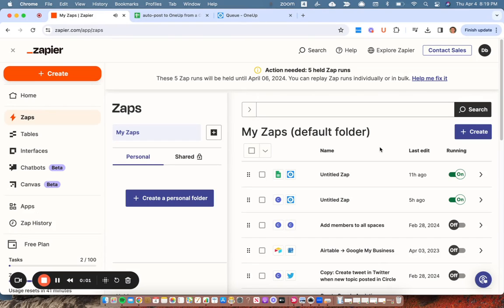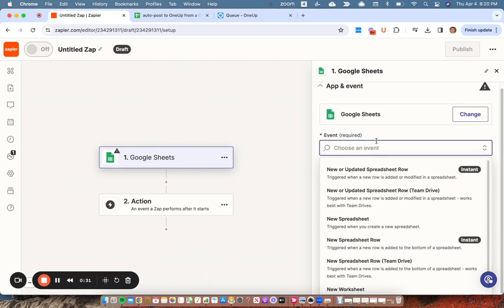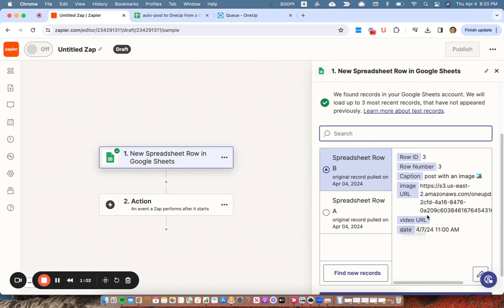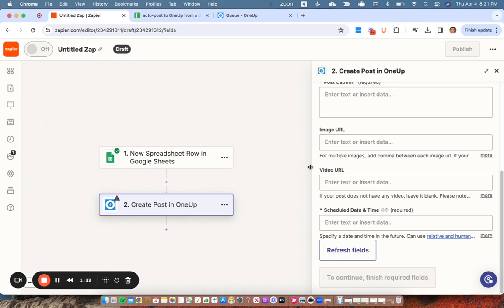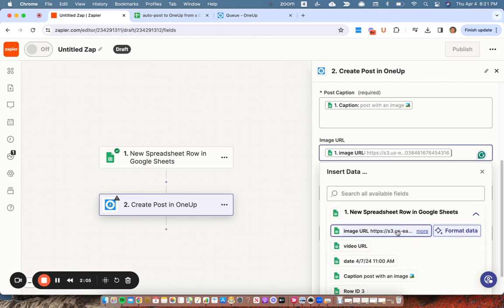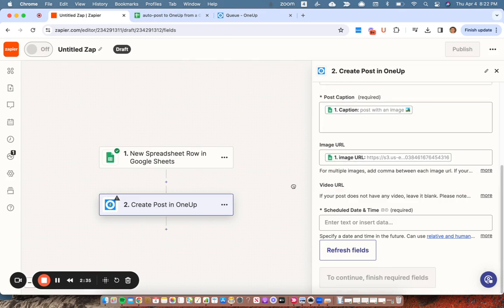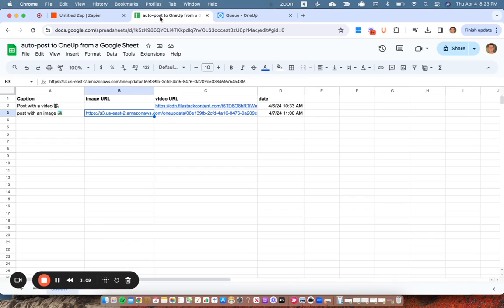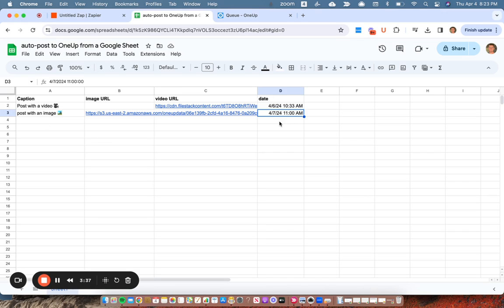Using Zapier + OneUp to auto post from a spreadsheet to social media account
Here is how to auto-post to your social media accounts from a Google Sheet, Airtable sheet, Excel sheet, and others using Zapier + OneUp